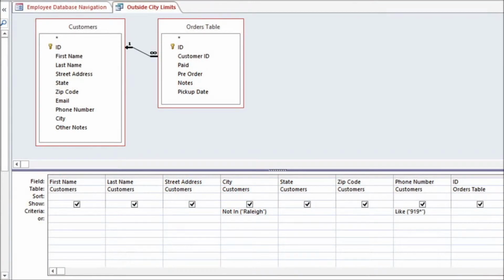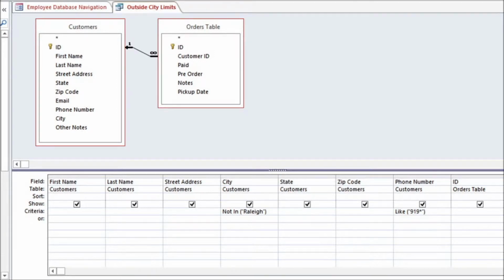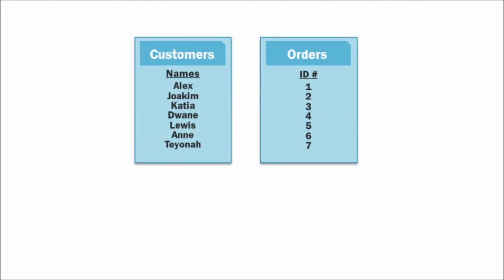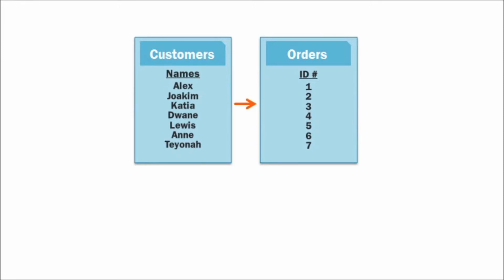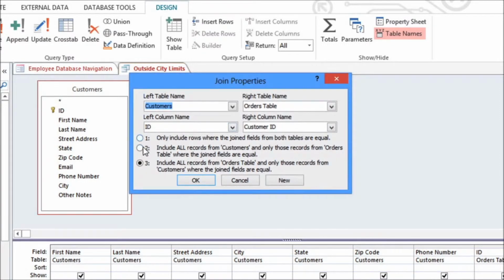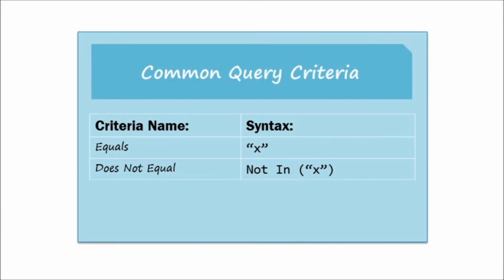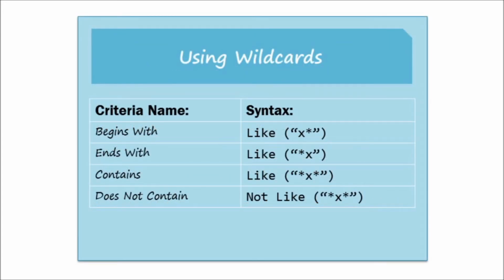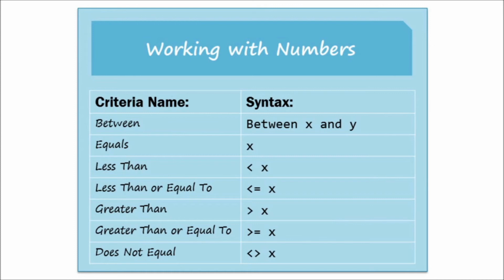Access 2013 Multi Table Queries Part 2